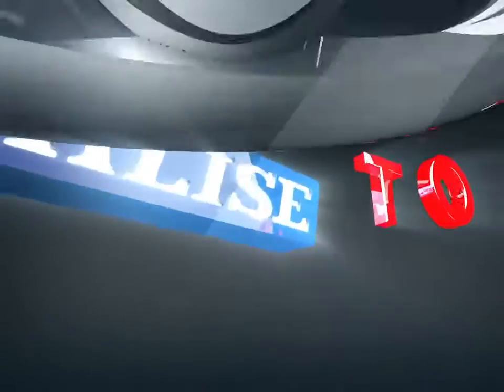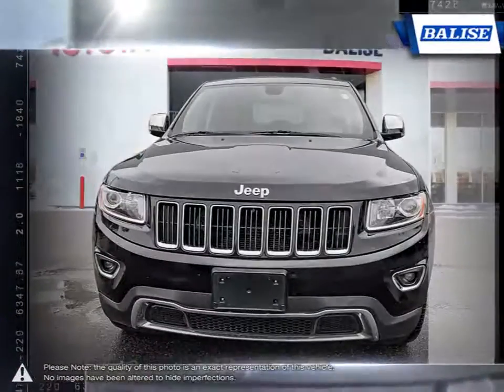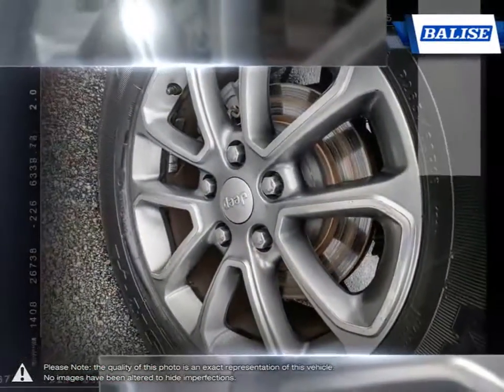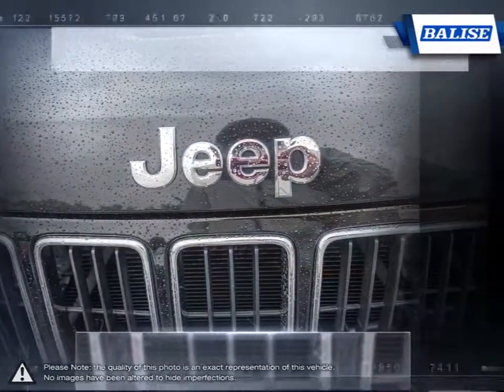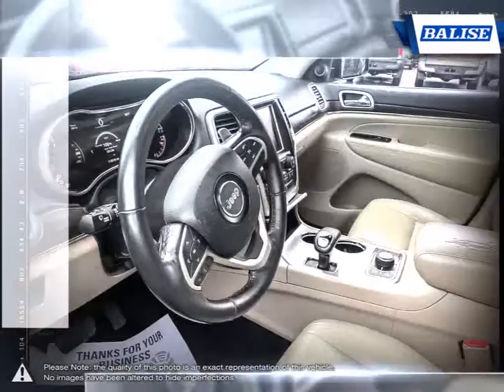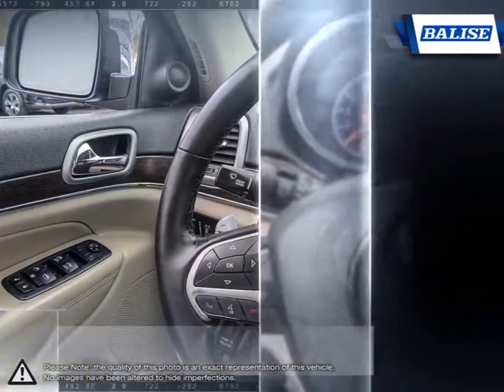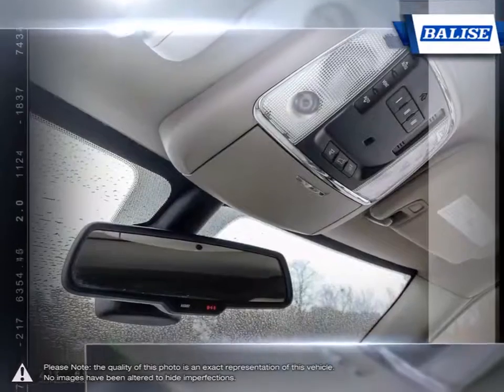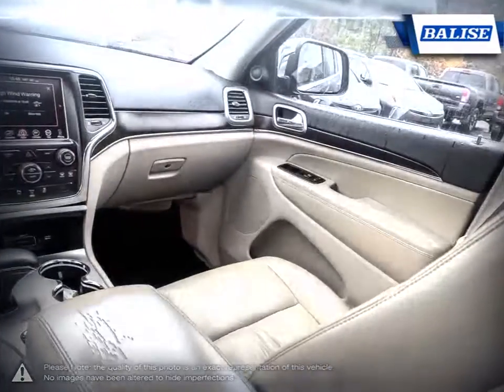2014 Jeep Grand Cherokee | Balise Toyota of Warwick | 1C4RJFBG8EC293556 TW539152C